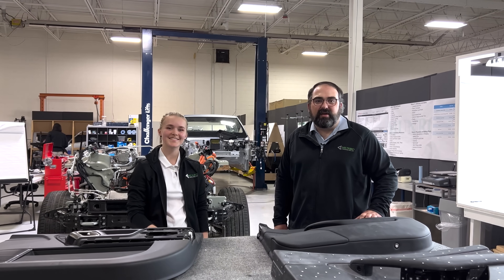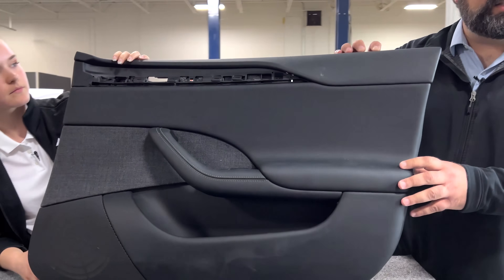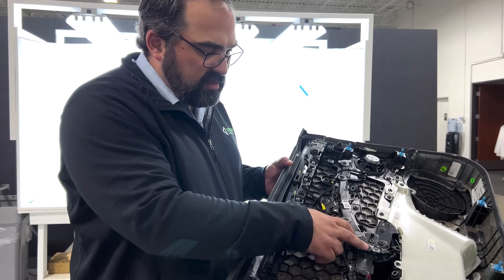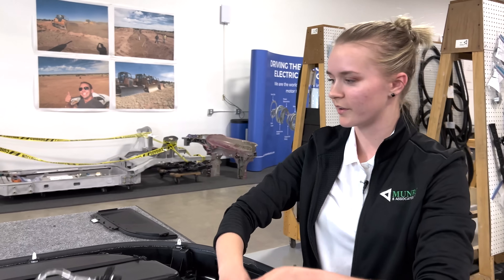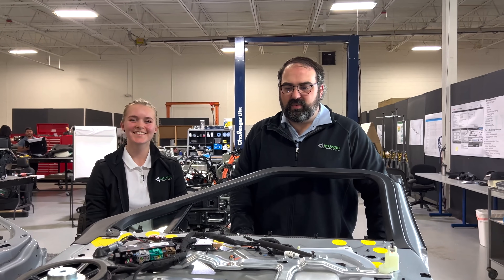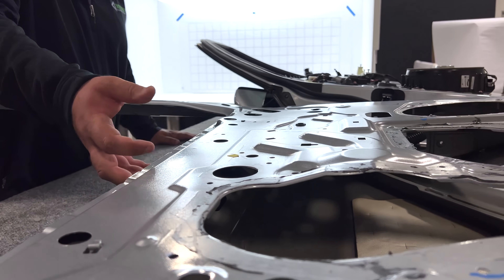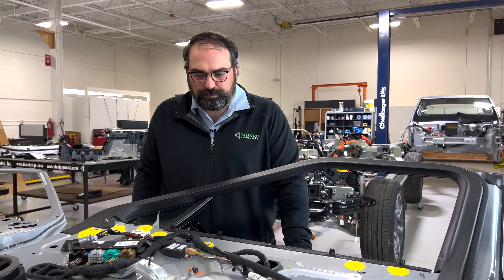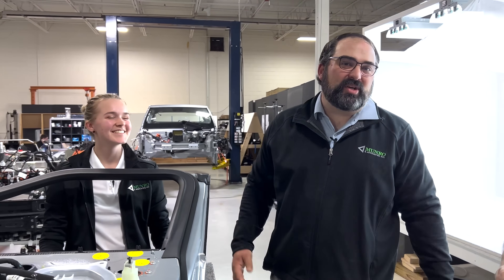Rivian R1T Door Construction Analysis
Ben and Alex discuss and analyze the construction of the Rivian R1T doors. They also compare the door to both the Tesla Model S and the Model Y.